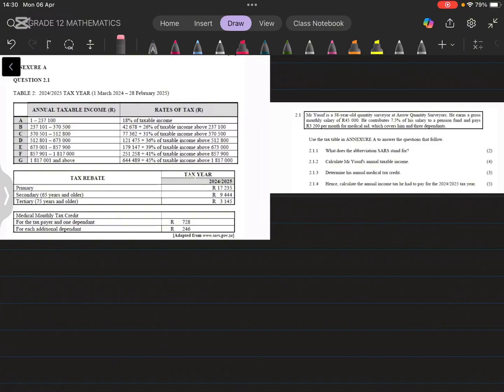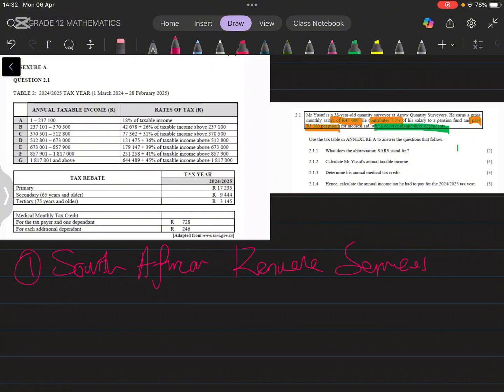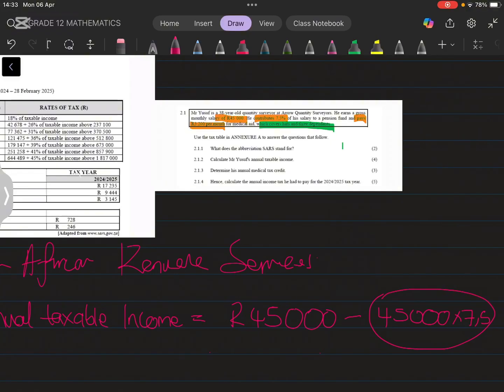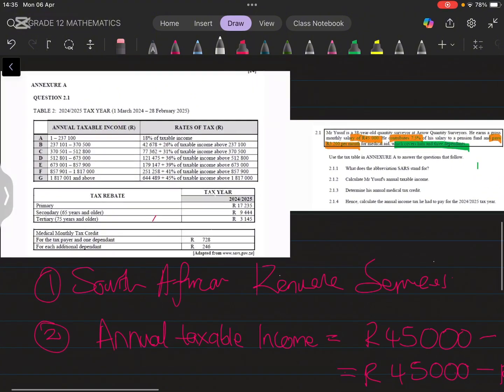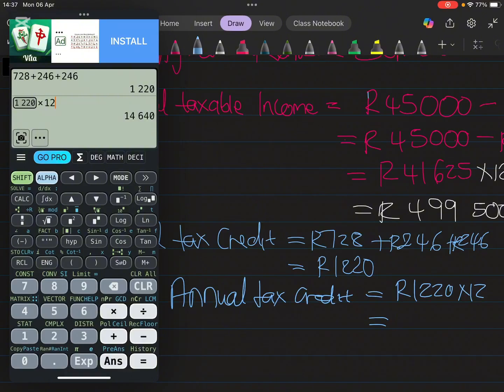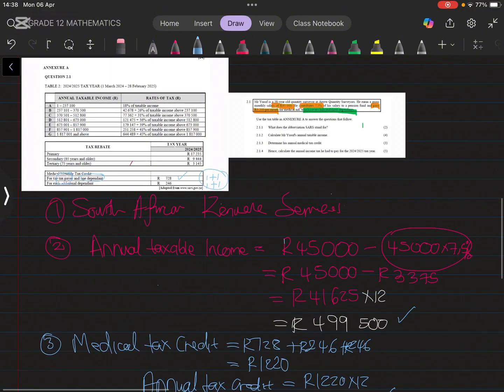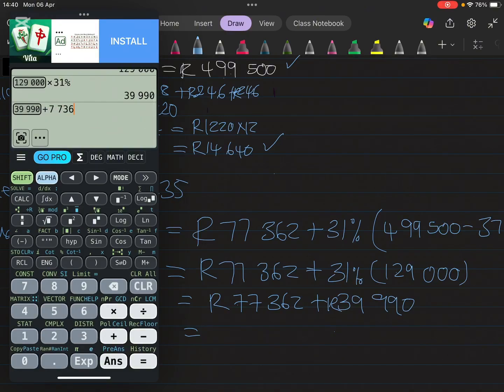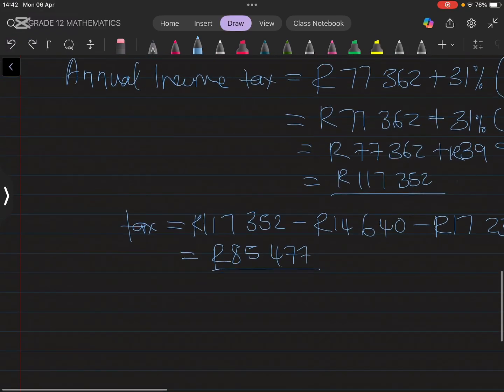Grade 12 Mathematical Literacy (Personal income tax )June 2025